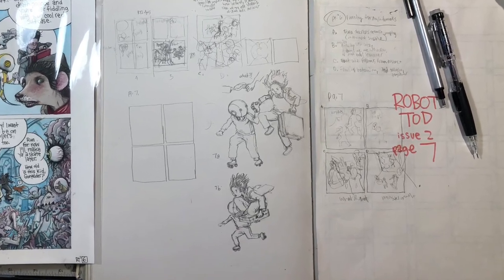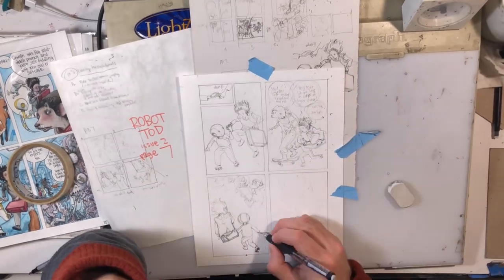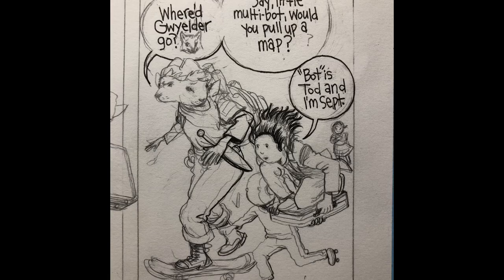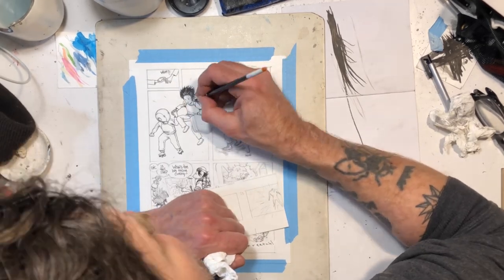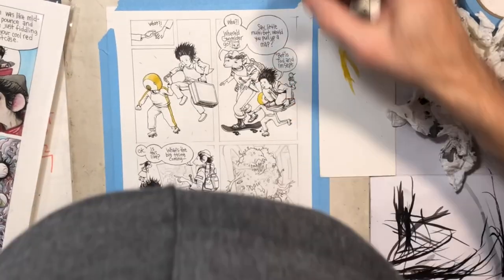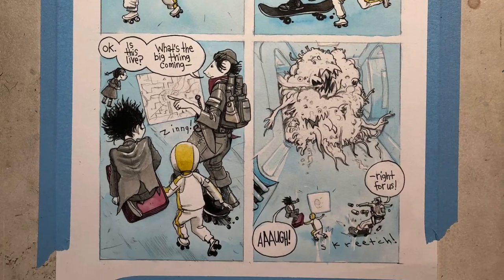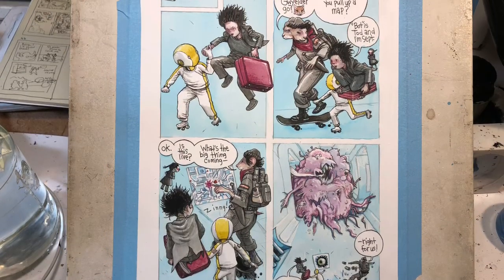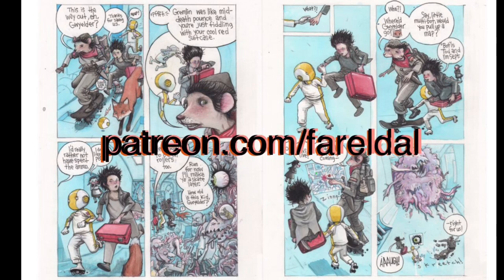Light boarding sketchbook page for my comic book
Watercolor comics - ROBot Tod comic book issue 2 page 7.
I had to cut out a page my my sketchbook and tape it back in when I was done.